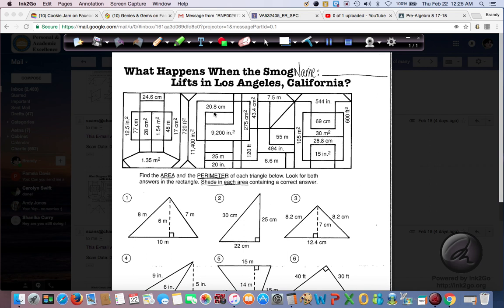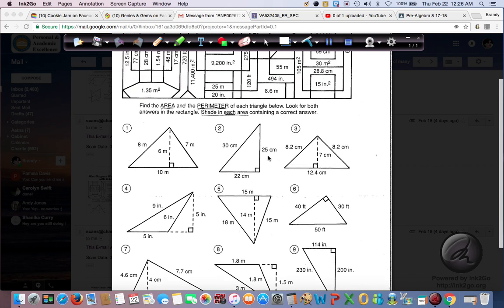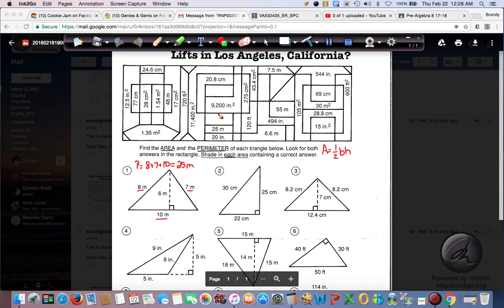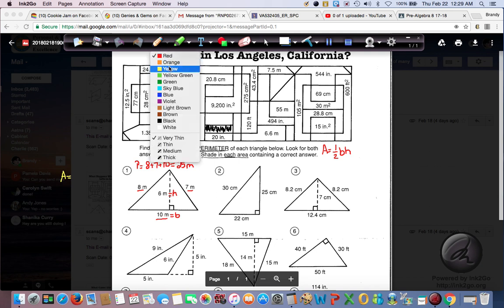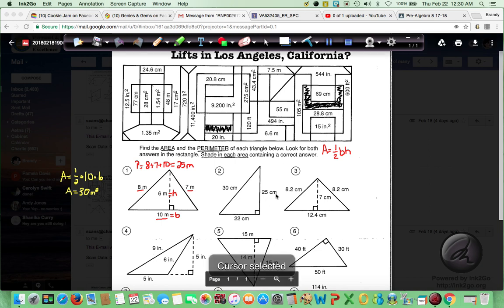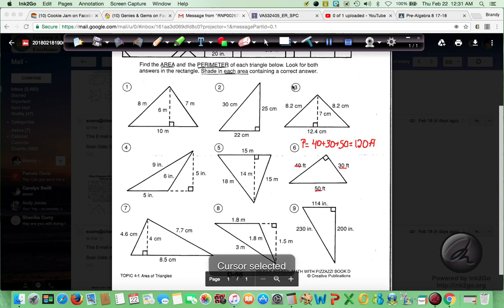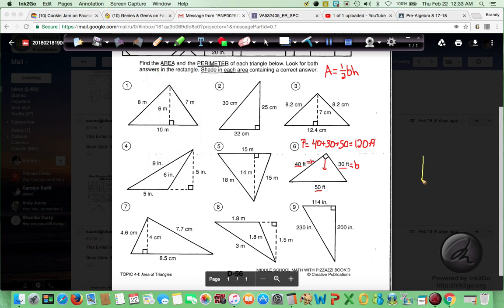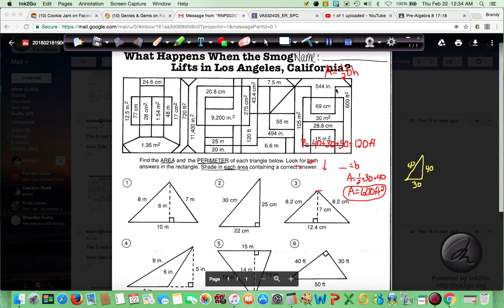What Happens When the Smog Lifts in Los Angeles, California?